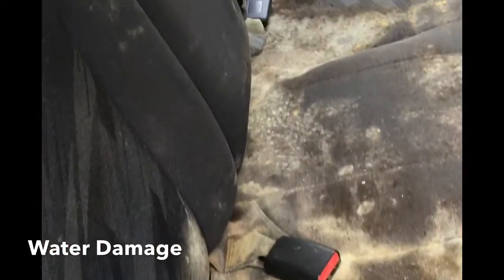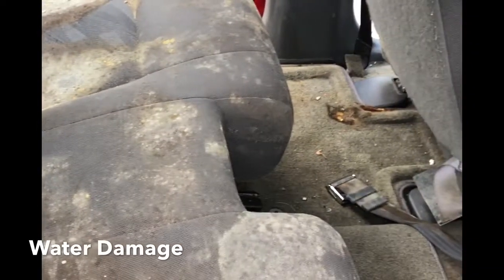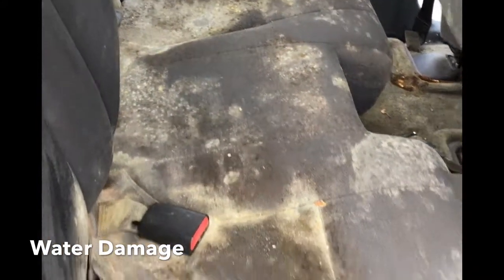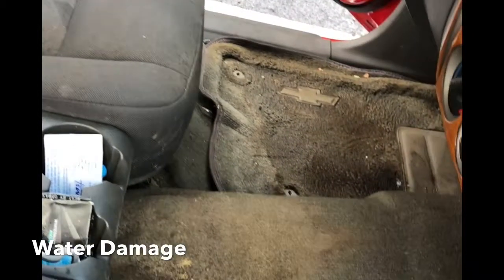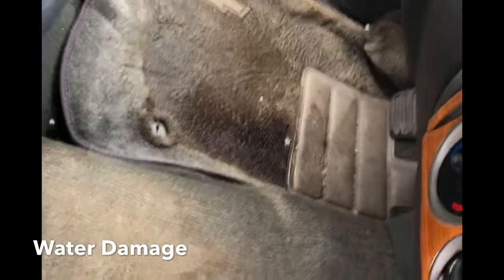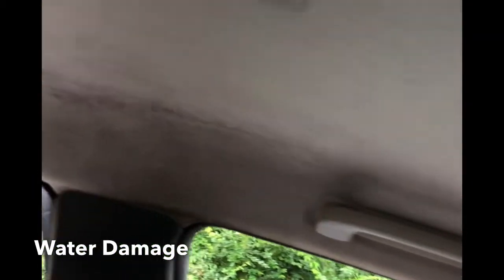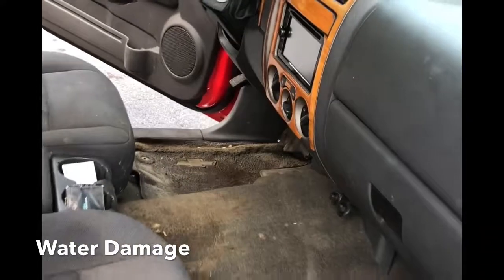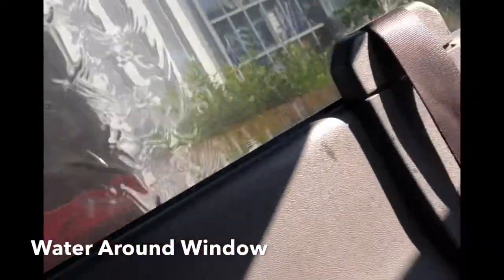Chevy Colorado | Water Damage Restoration | Leak Detection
2005 Chevy Colorado came into our shop with Mold. Customer was unable to discover how the mold came in. We did a test and discovered where the leak was coming from.